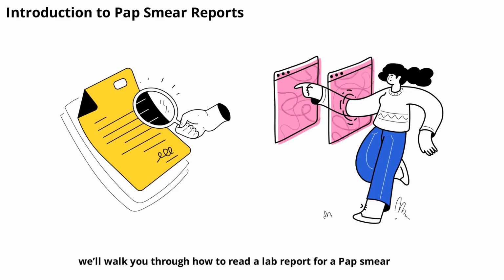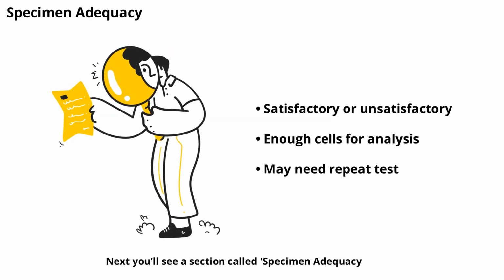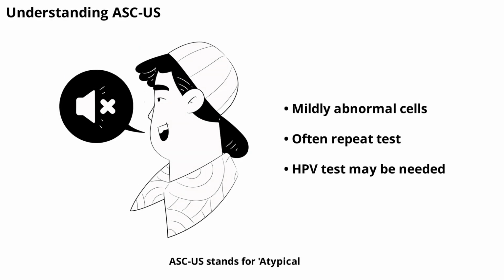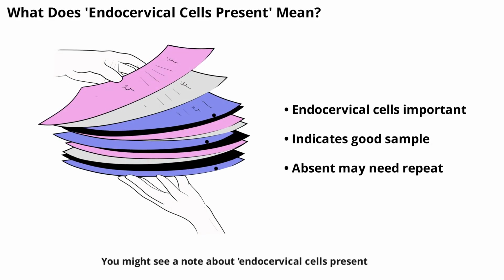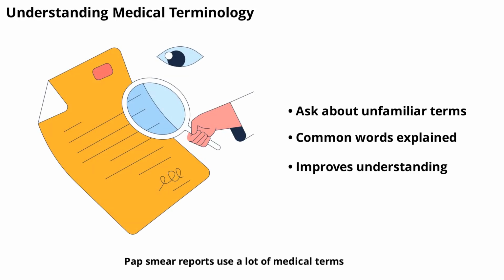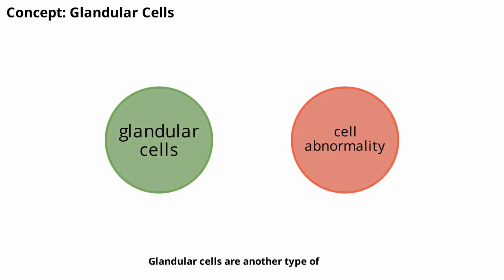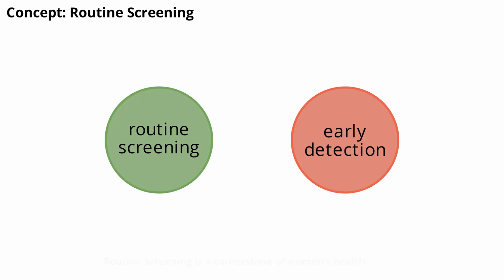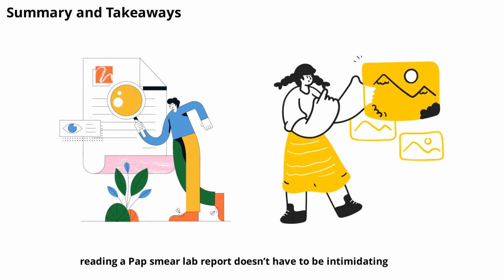How do you read a lab report for Pap smear (beginner-friendly)?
Learn how to read a Pap smear lab report in simple, beginner-friendly language. This video explains common terms, normal versus abnormal results, HPV notes, and next-step questions to ask your doctor, helping you feel informed, calm, and confident after testing.